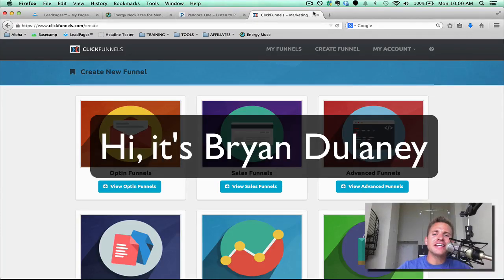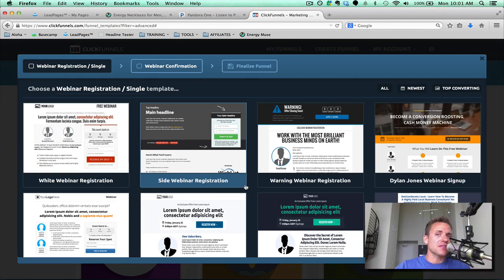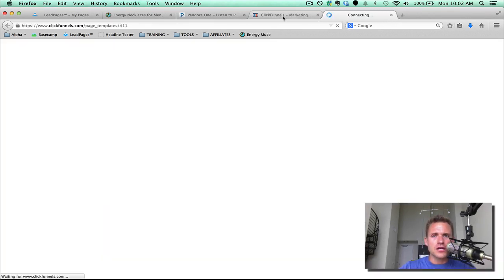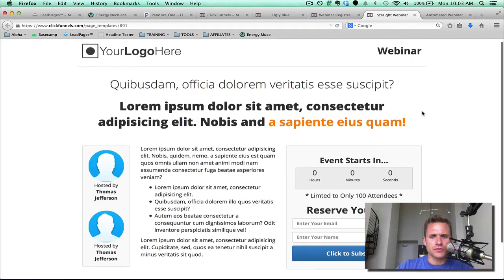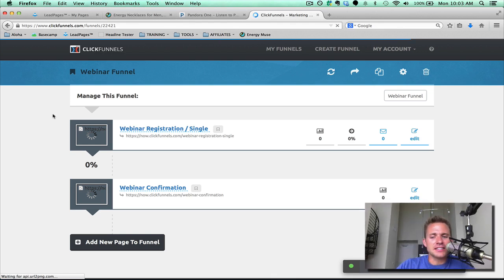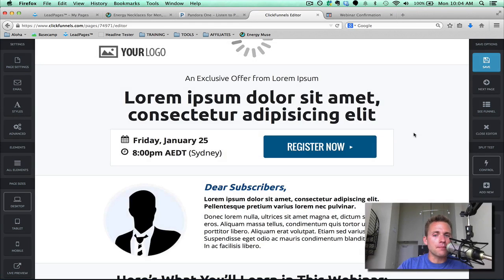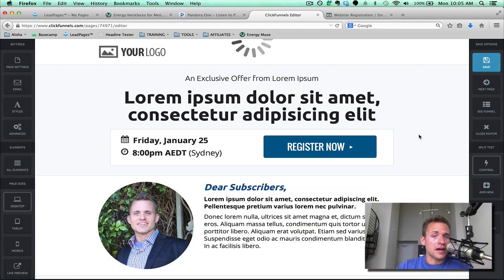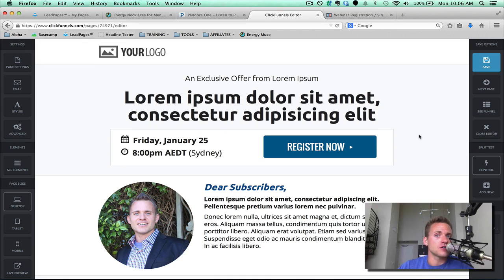Click Funnels - Webinar Funnel [Behind The Scenes]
- Watch as I build a "Webinar Funnel" using Click Funnels.  The platform that makes your job a lot easier to LAUNCH sales funnels, capture more leads, sell more of your products and services and much much more...

Cheers,
Bryan Dulaney